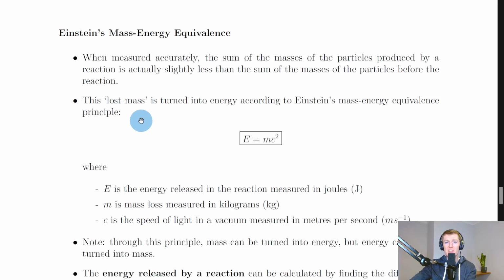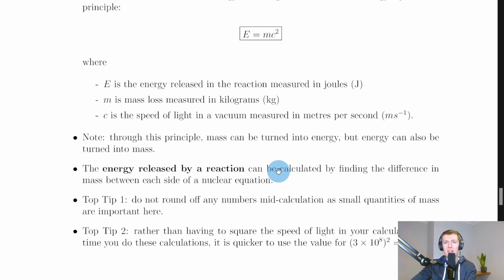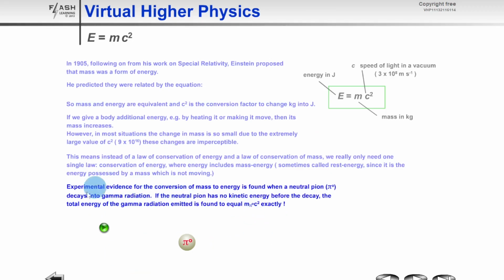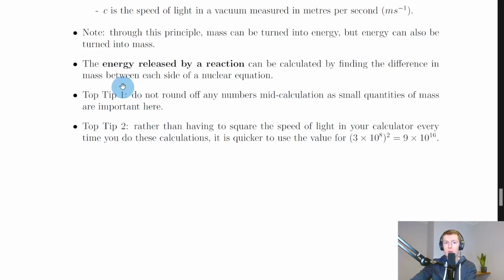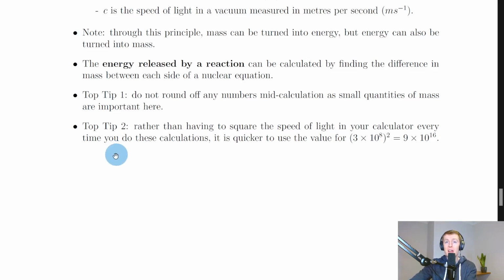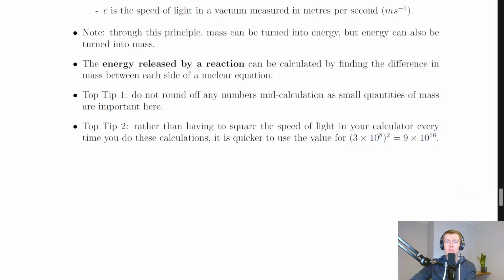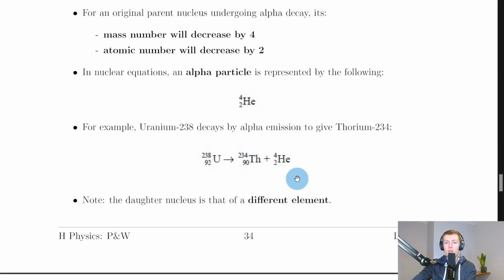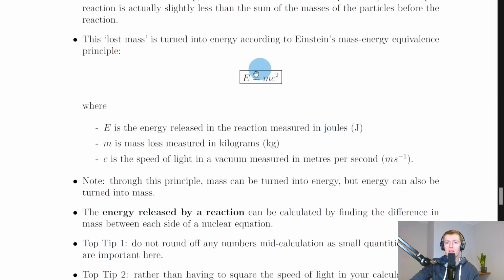Higher Physics | Particles & Waves | Einstein's Mass-Energy Equivalence | THEORY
A brief overview of Einstein's mass-energy equivalence principle from the Particles and Waves topic in the Higher Physics course. In particular, we look at how to use the famous equation E = mc^2 to calculate the energy released in a nuclear reaction.